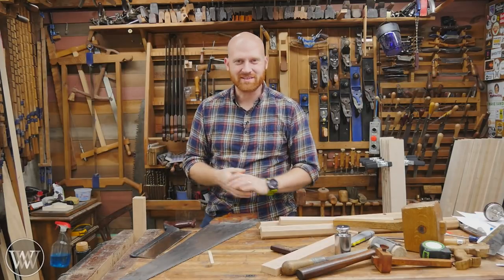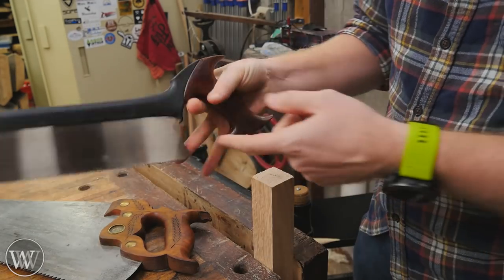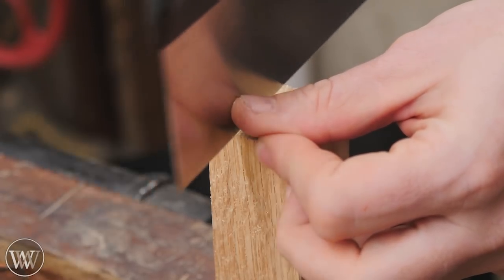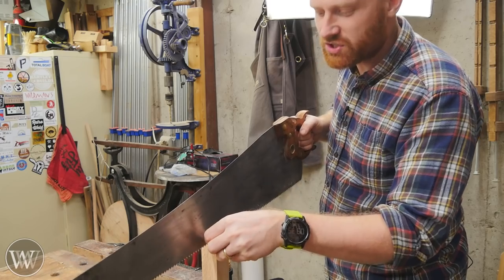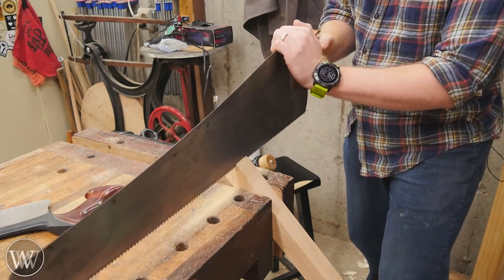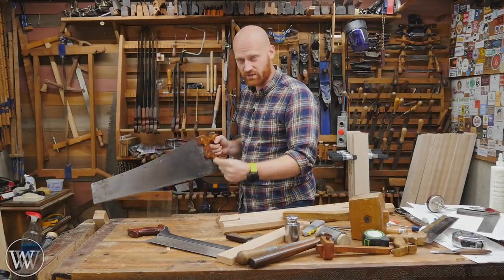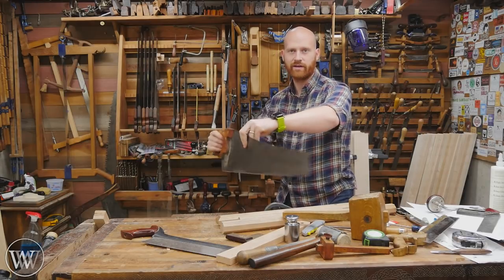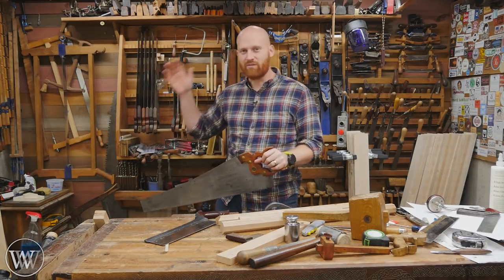How To Start a Hand Saw or Any Hand Powered Saw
How to start a saw with big teeth? Today we will be looking at how to start a hand saw, backsaw or another hand-powered saw. It is all about body mechanics and knowing how to hold a saw.

Here are some other videos on the topic that might help.

Travis Reese
Andrew Wilson